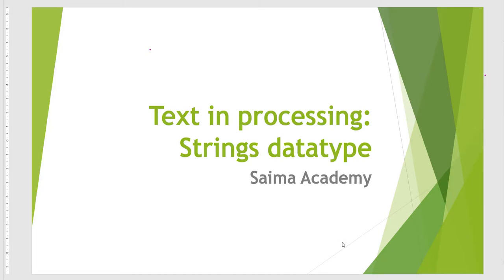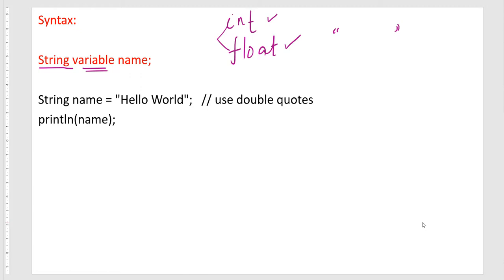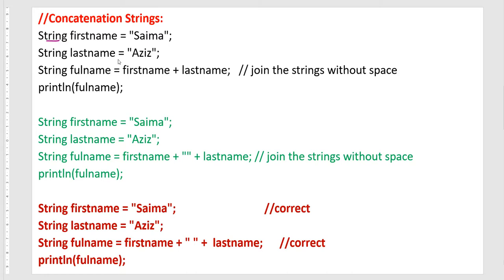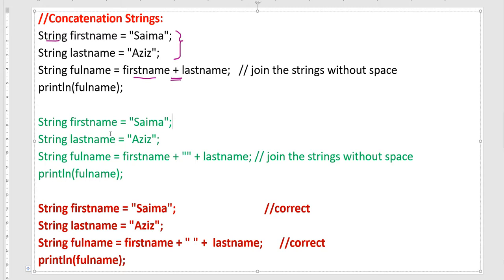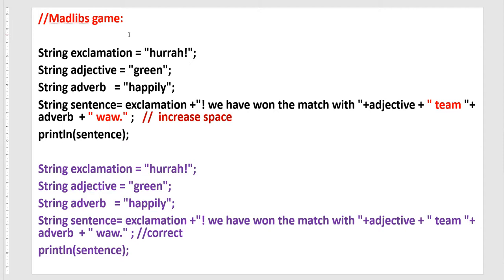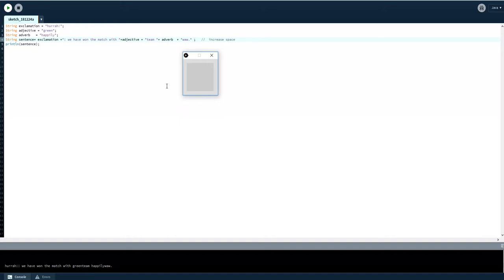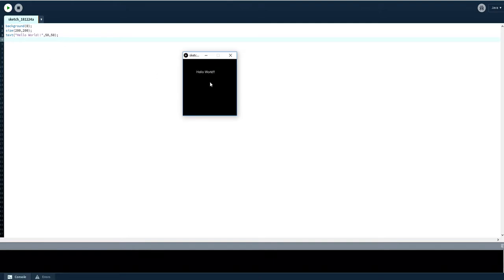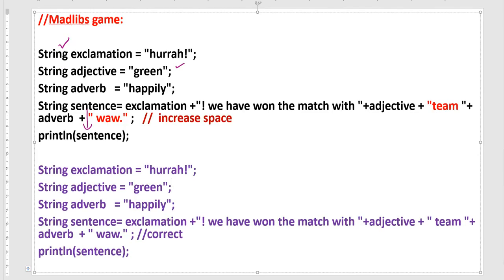Text in Processing: String datatype: Saima Acdemy: English